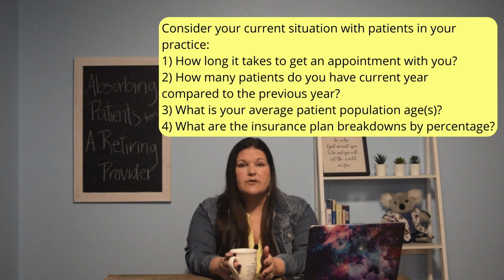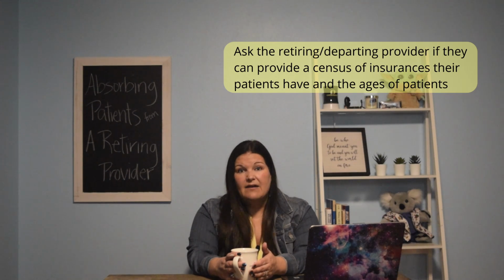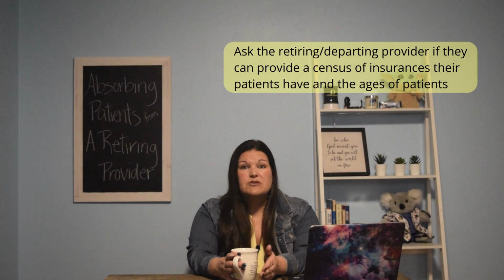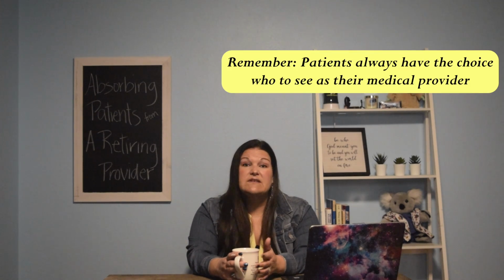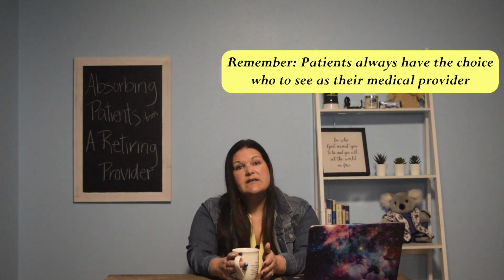Absorbing Patients From A Retiring Provider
Being asked to absorb a retiring or departing provider's patients is oftentimes a compliment. It means your colleague trusts you to continue providing quality care to their patients in their absence. This video reviews some important things to think over and analyze in your own practice, and about the potentially new patients, before deciding to say, "yes" to your colleague. It addresses all things around patients. The next video will be more on overall business evaluations that need to take place if purchasing or acquiring an established practice as a whole and not just the patients.